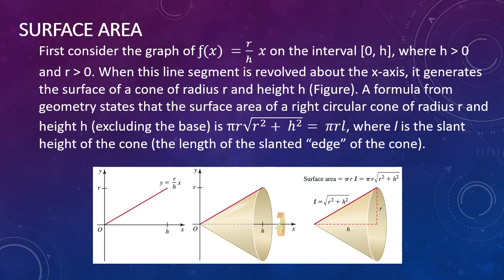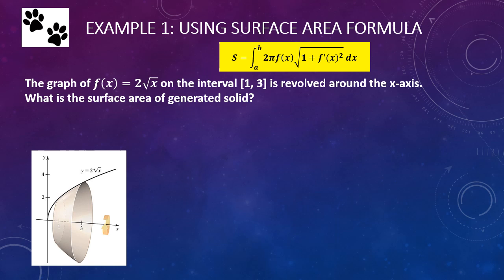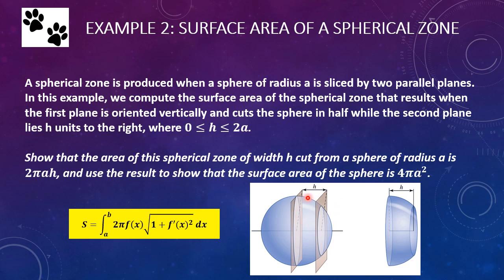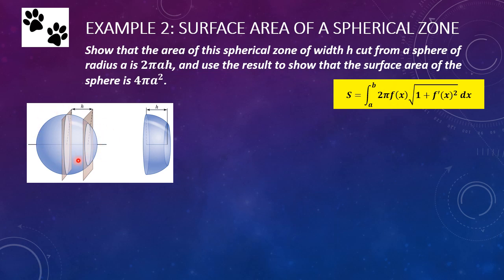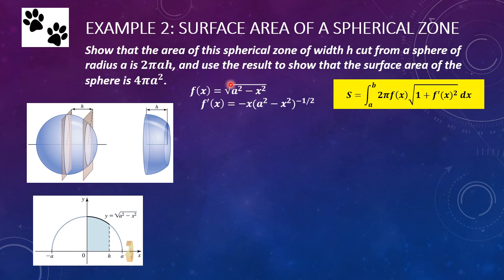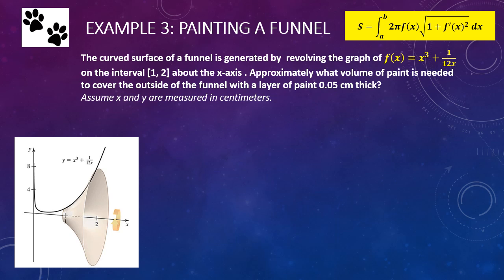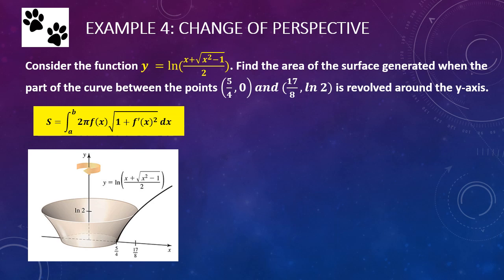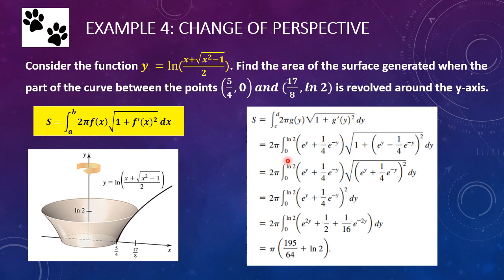MATH 2414 – 6.6 Surface Area